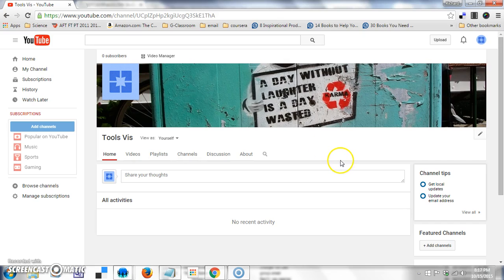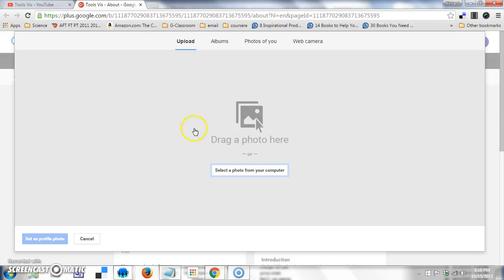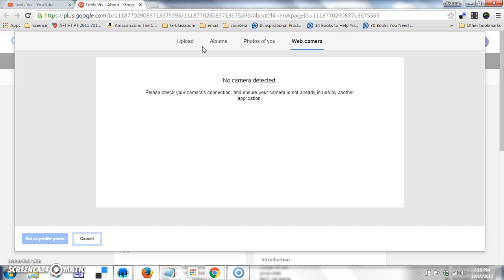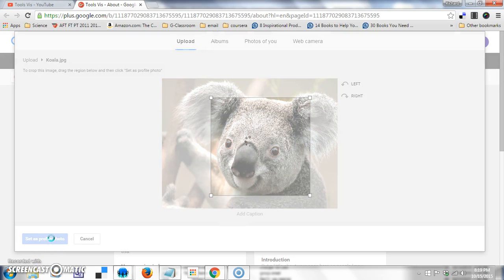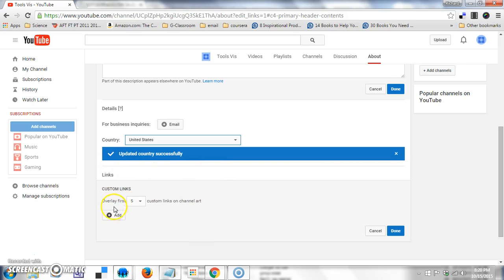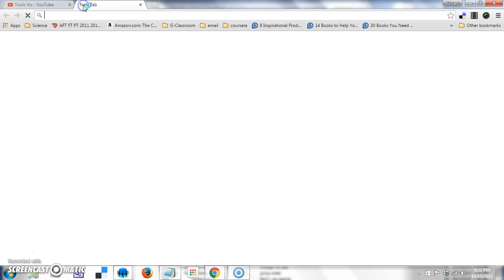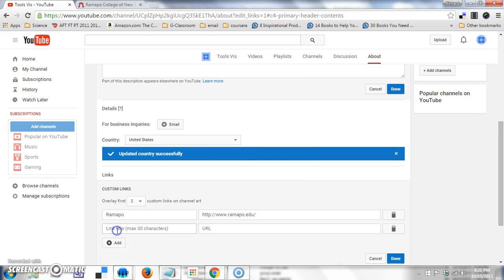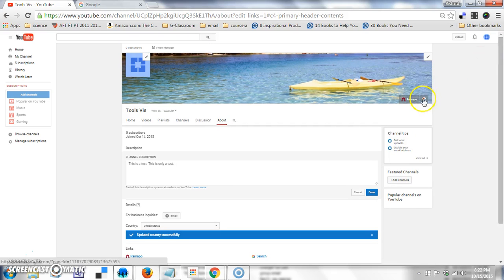Youtube - The Banner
This video explores the different components of a Youtube channel banner including the channel art, channel icon, channel description, channel links and related topics.